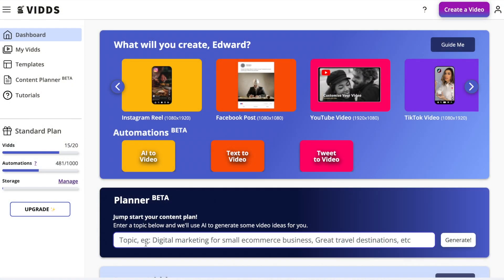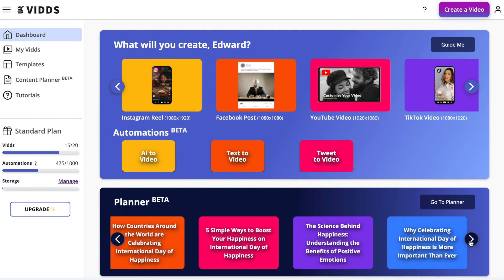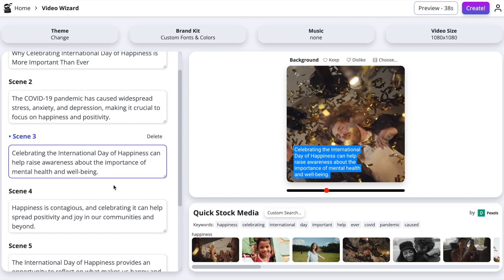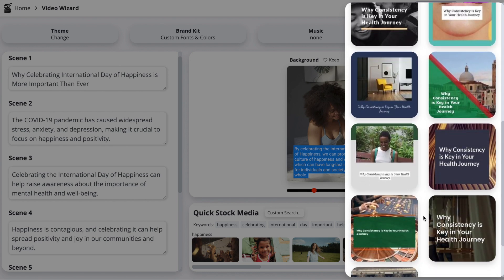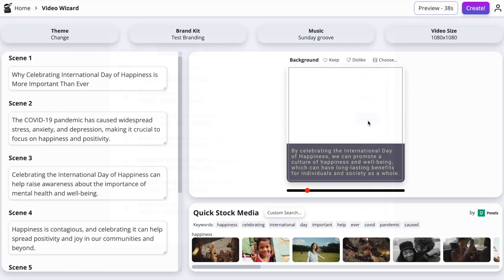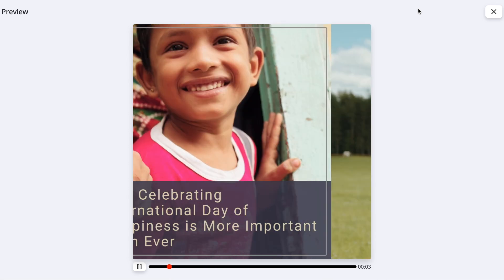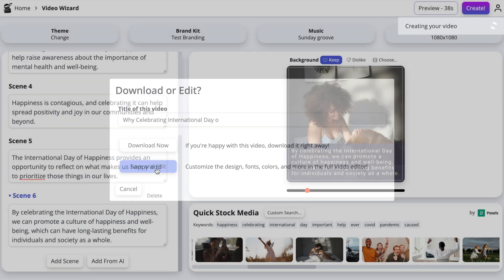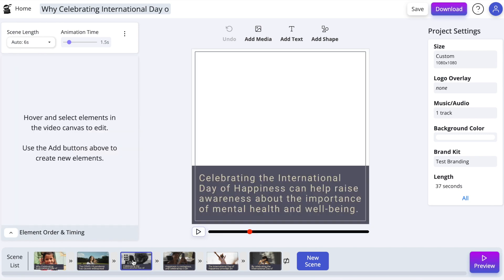AI Video Automations - AI Video Generator, Text-to-Video, Content Planner and more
Generate ideas, develop concepts and produce complete videos all from a prompt and a click. It's like magic, but better ✨ Video Automations by Vidds is a suite of tools with ChatGPT at the core that helps you improve your video creation pipeline and be more productive.

Hey there, it's Ed and Andrew here, and we couldn't be more excited to share some amazing news with you today! 🎉

We've been grinding away at Vidds for the past 2 years, honing in on creating a video editing platform that's fast, efficient, and intuitive. And boy oh boy, have we got some amazing updates to share with you today! 😎

Our latest release is all about speed, speed, and more speed! We've completely shifted gears and are now 100% focused on helping you create video content faster than ever before. And the best part? You don't have to be a video editing whiz to make stunning videos in record time. 🚀

We've crafted a simple and seamless process that takes you from idea to finished product in no time at all. With our new ChatGPT-powered Content Planner, Text-to-Video generation, and fully customisable editor, you have all the tools you need to create videos that are as unique as you are!

The cherry on top? You get to pick and choose which steps you want to take, and which ones you'd rather skip. No need to use the planner if you have a quick idea, and no need to use the editor if you're already happy with the result. It's all up to you!

We're confident that Vidds will quickly become your go-to video creation tool. Here's why:

- Our text-to-video feature is lightning-fast, allowing you to create eye-catching social media content in minutes.
- Our automatic stock media integration helps you find the right background videos with little to no effort.
- With ChatGPT integrated at each step, generating ideas for new posts has never been easier!
- And, if you're not a fan of AI-generated content, don't sweat it! You can always edit the content to fit your unique style.
- Creating stunning videos with Vidds takes just seconds, with options to choose new designs, add your brand font/colours, background music, and pick the perfect size for any platform.
- And, just in case you want to get your hands dirty, you always have full access to our video editor to customise your creation before downloading.

But don't just take our word for it - give Vidds a try today!

The power to create amazing videos is at your fingertips - what are you waiting for?